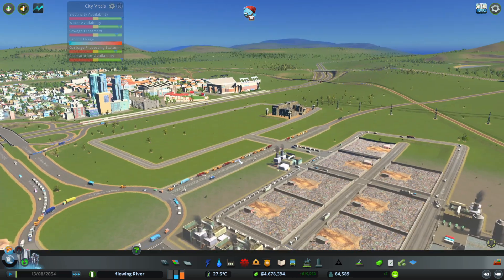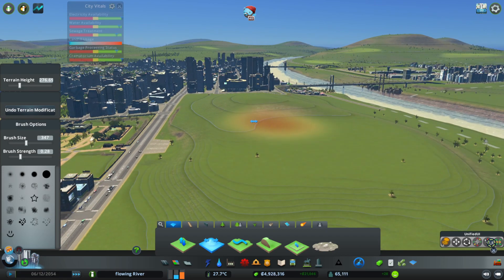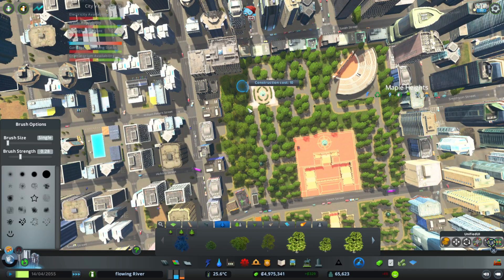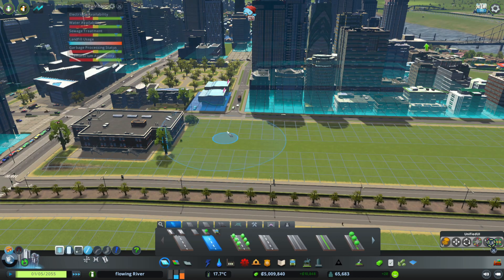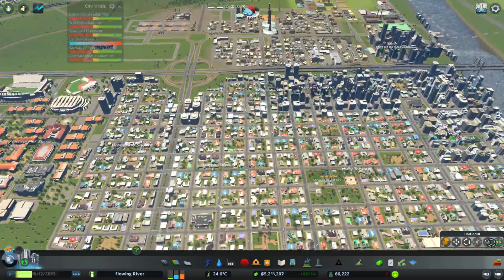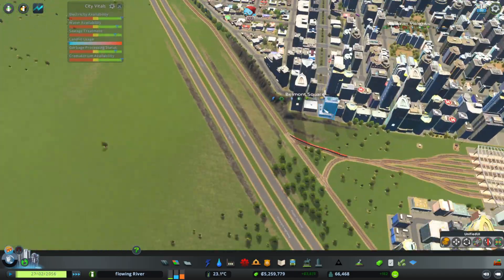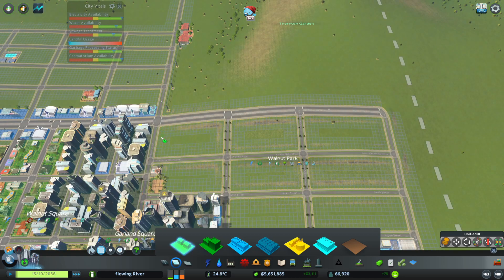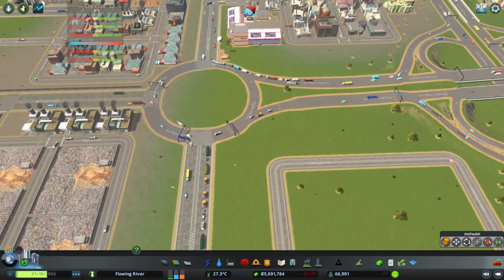Making small, but noticeable fixes. | Flowing River | Cities: Skylines | EP 14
Today, we are playing Cities: Skylines In the city of Flowing River.

Does anyone read these?